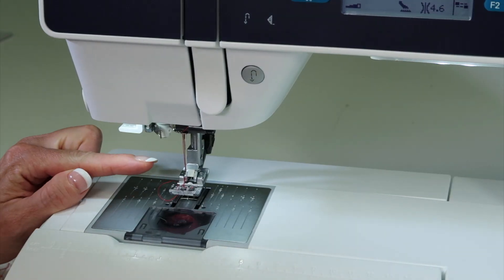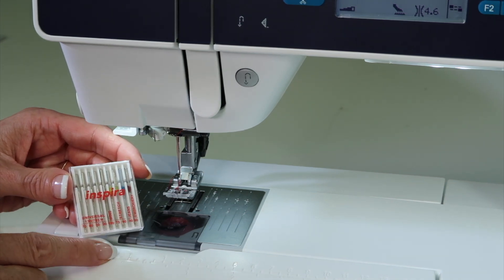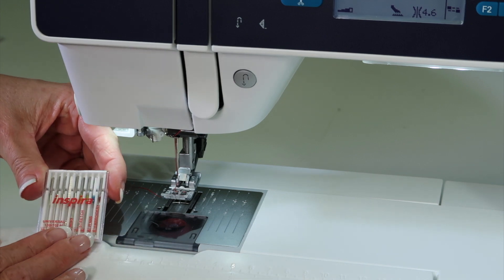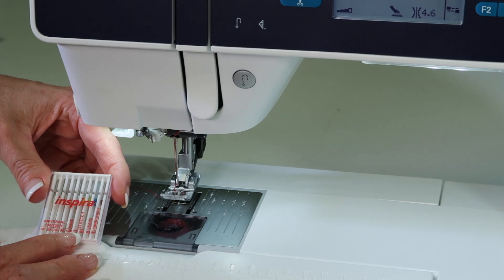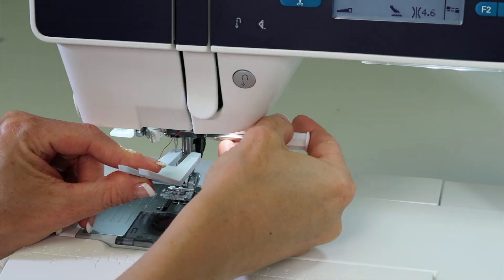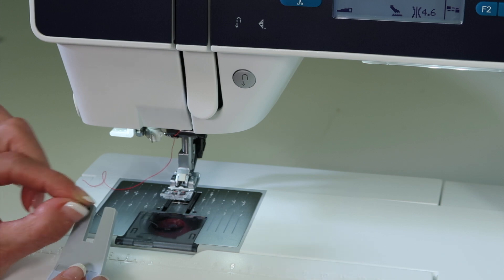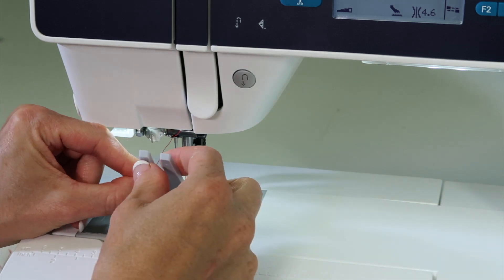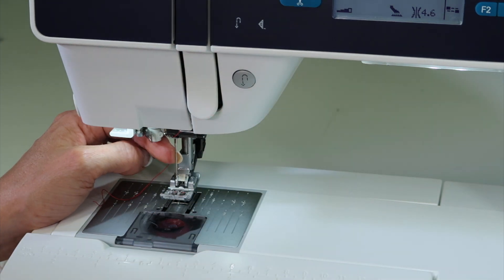Pfaff expression 3.5 14 How to Change a Needle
Learn how to change a needle on the Pfaff expression 3.5 sewing machine.